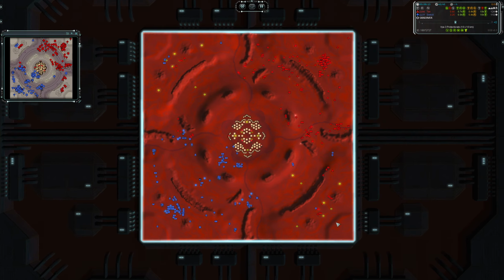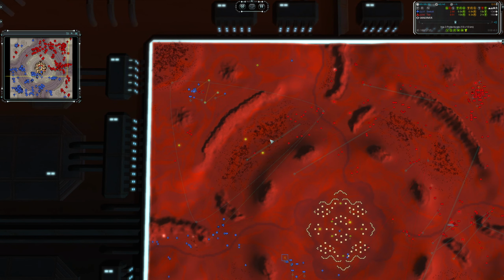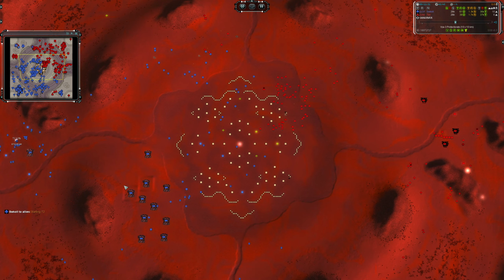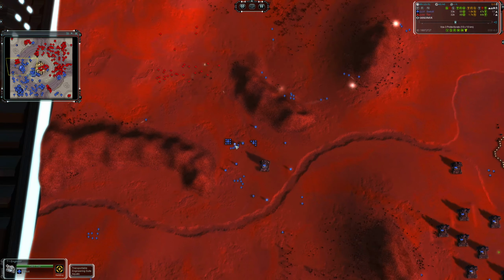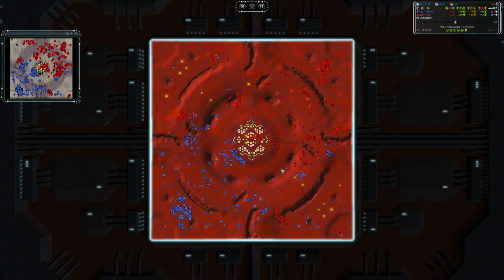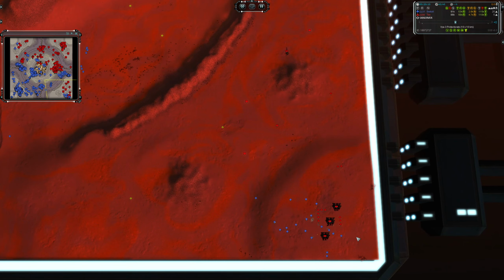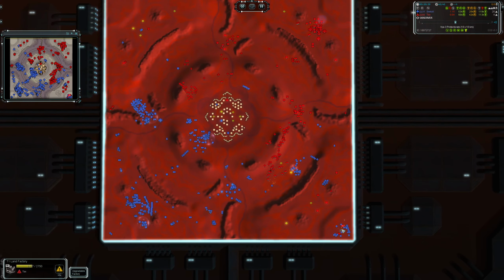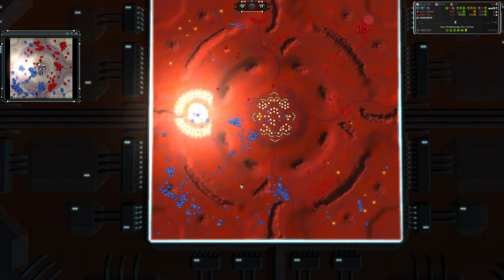Swkoll vs Tex FAF 1v1 ladder